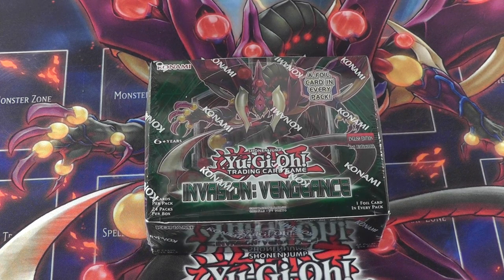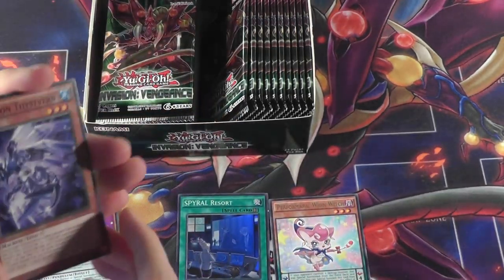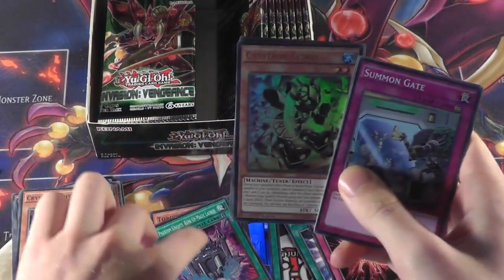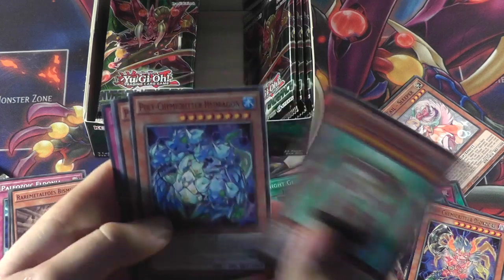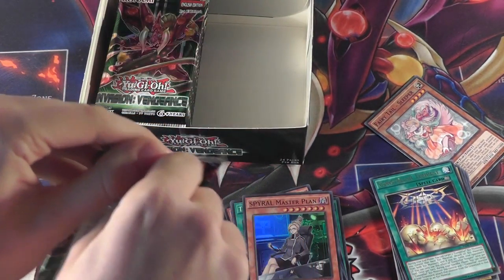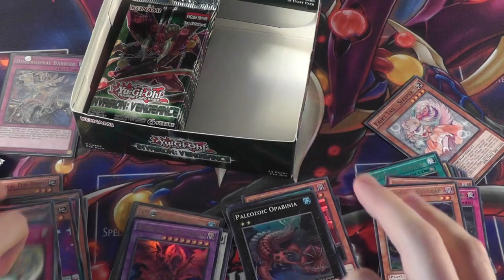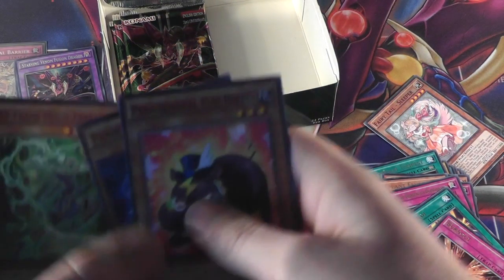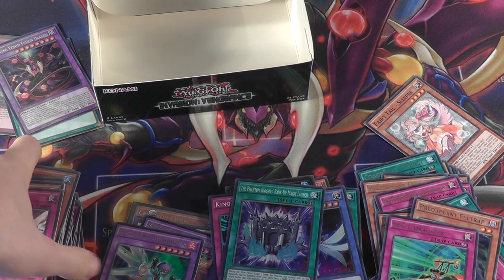Yu-Gi-Oh Invasion: Vengeance box opening